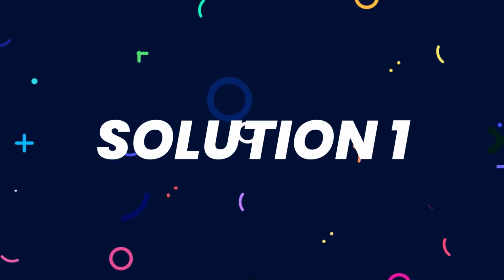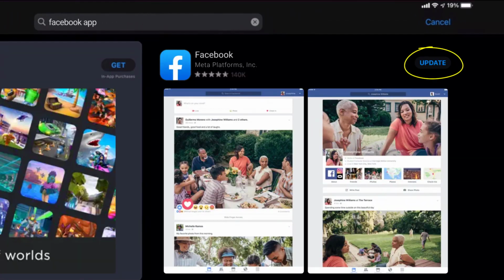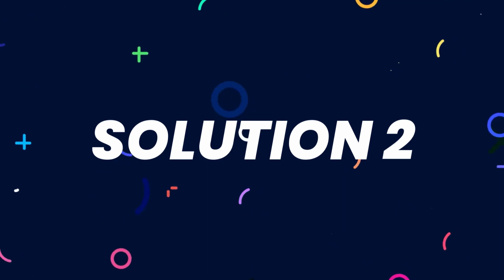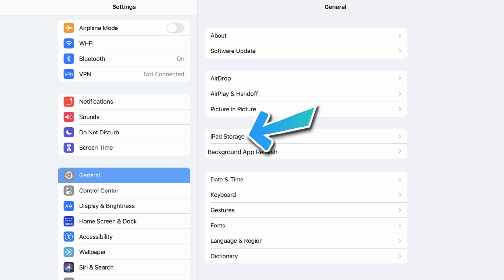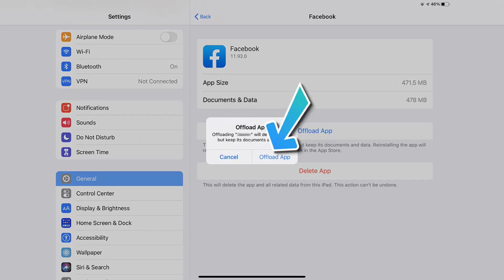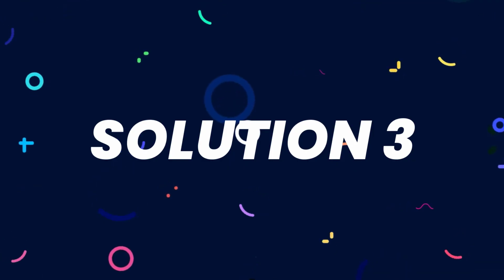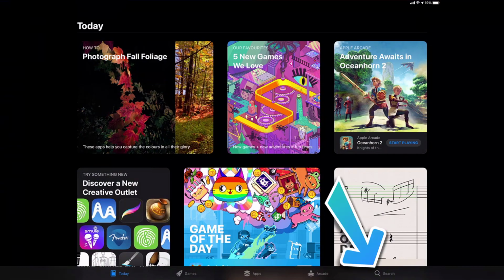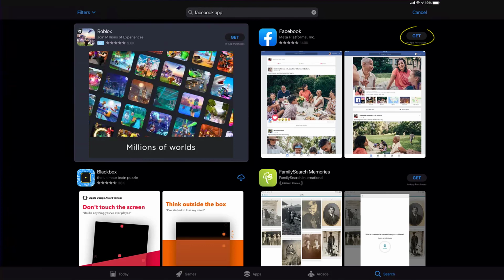Facebook App Not Working: How to Fix Facebook App Not Working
In this video, I'll show you How to Fix Facebook App Not Working. This is the easiest and fastest way to Fix Facebook App Not Working. Make sure you watch until the end of this video to find out How to Fix Facebook App Not Working on iPad. These methods work on iPadOS 13 as well as iPadOS 14, iPadOS 15 and iPadOS 16. Hope you enjoy!

Video Parts:
00:00 Intro: How to Fix Facebook App Not Working
00:07 1.Solution: Update Facebook App
00:26 2.Solution: Clear Facebook App cache files
00:55 3.Solution: Delete and Reinstall Facebook App
01:18 Outro: Ending